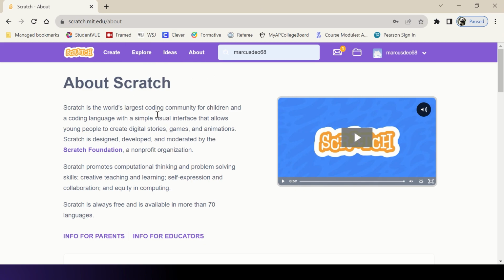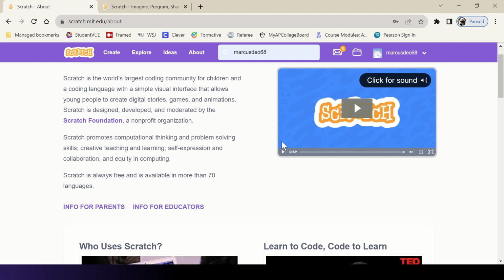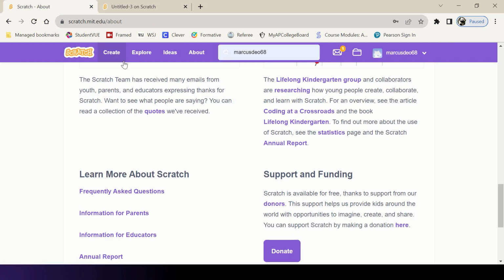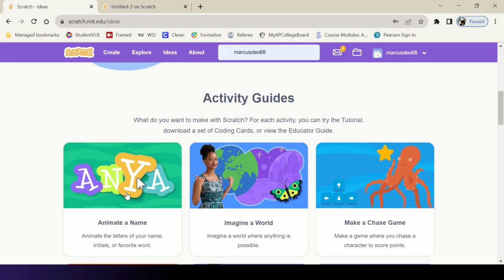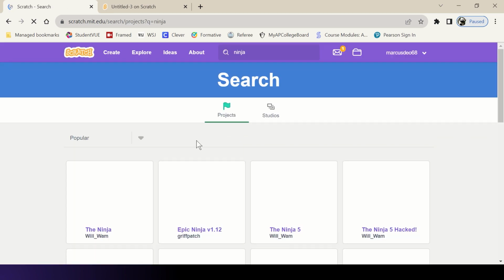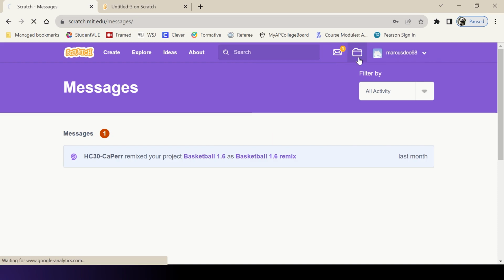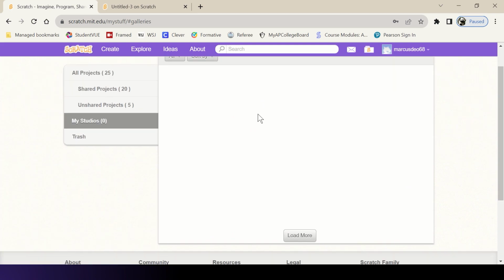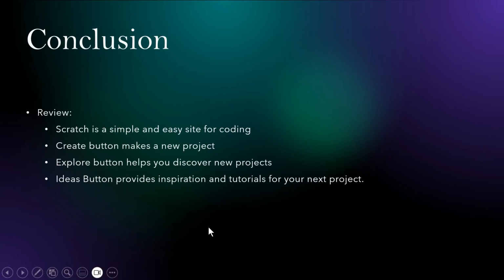Game Development #1 - Scratch Interface Walkthrough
In this video, learn the basics about Game Development (Scratch) with your instructor, Marcus Lee (Newport HS).

⌚ TIMESTAMPS
00:00 Introduction
00:22 What is Scratch?
00:56 Getting Started
01:11 About Scratch
02:02 Create Project
02:37 Explore Scratch
03:01 Ideas on Scratch
03:23 Search Bar on Scratch
04:00 Messages/Emails
04:32 Your Scratch Projects
05:31 Wrap Up